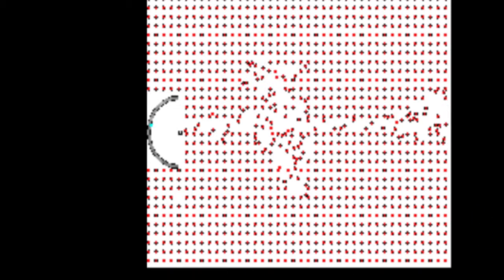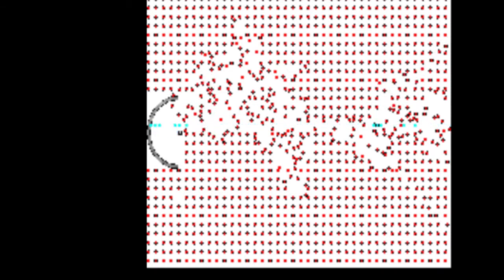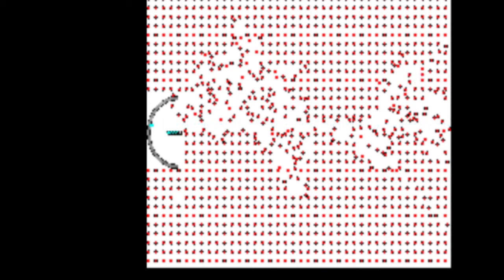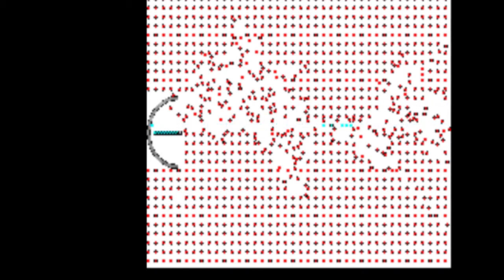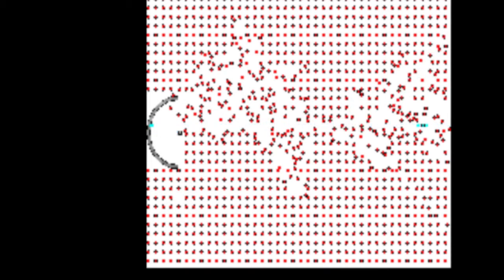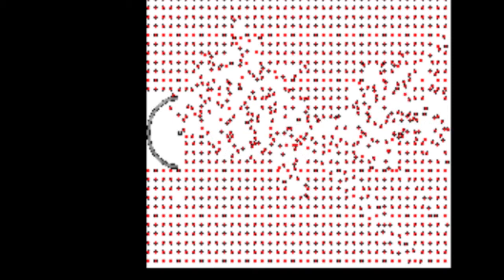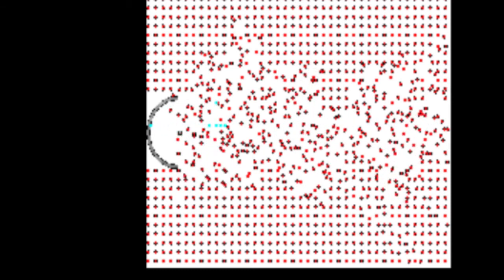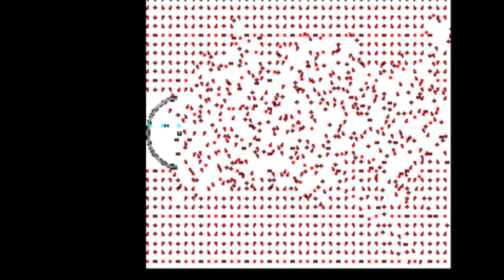Sonic Gun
LOW QUALITY RECORDING!!! PLEASE DOWNLOAD THE SIMULATOR